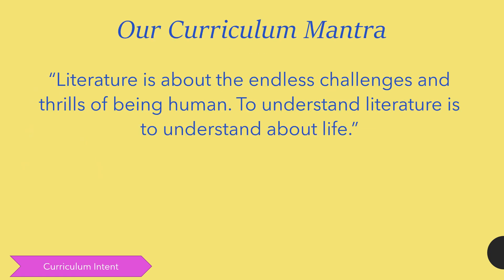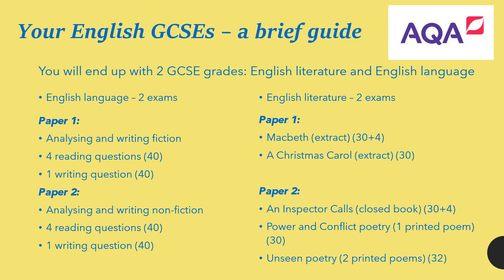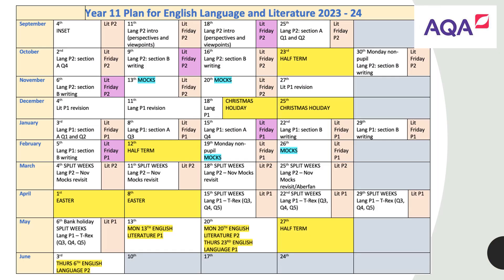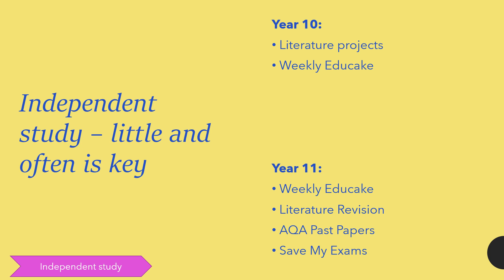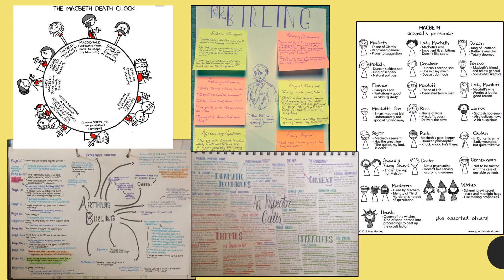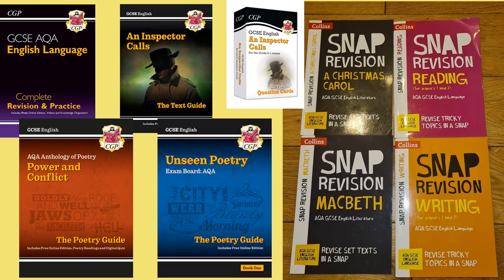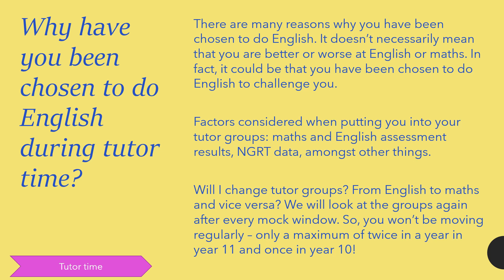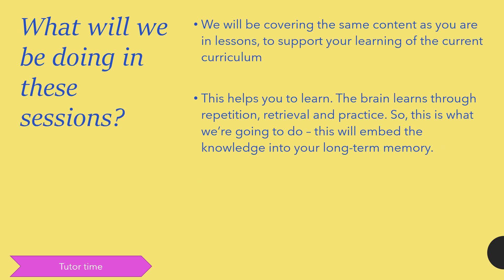ENGLISH Year 11 Curriculum Information 2023 24